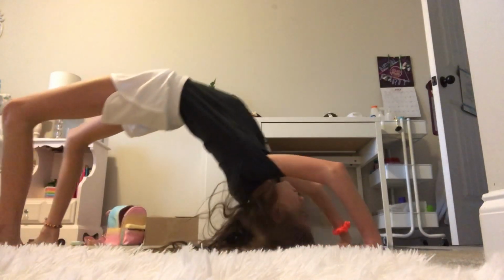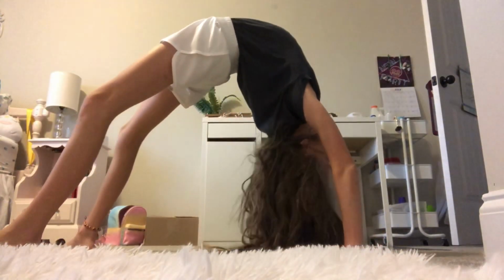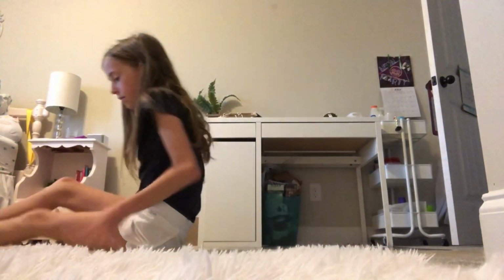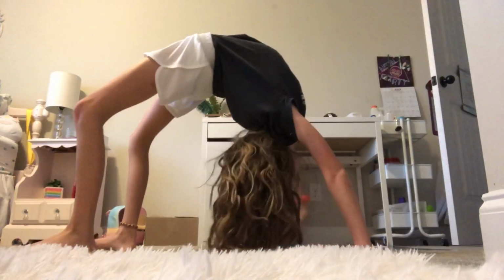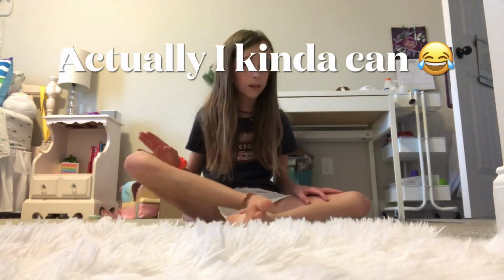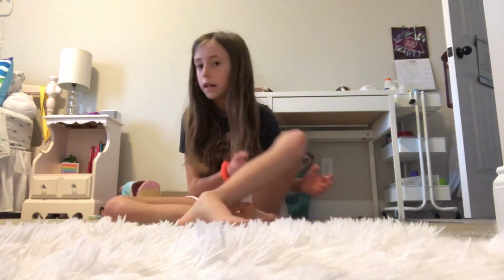How to do a *BACK WALKOVER* easy | tips and trick to improve!!!!!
Hey guys in this video I will be showing you guys how to do a BACK WALKOVER! I hope this tutorial helps you out and if so be sure to subscribe and turn on notifications so that way you won’t miss out on any other videos like this one! Also be sure to like the video if you enjoy 😊

Byeeeeeeeee